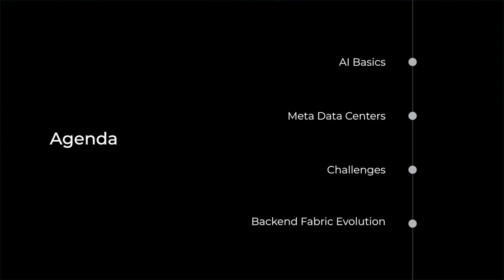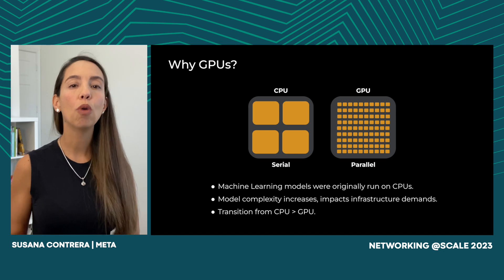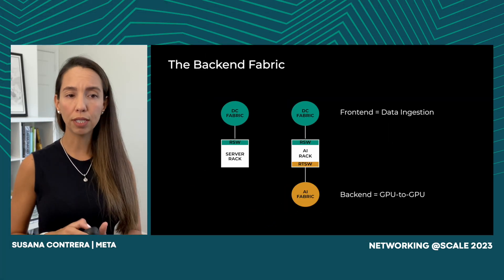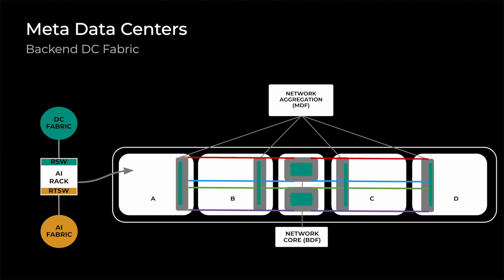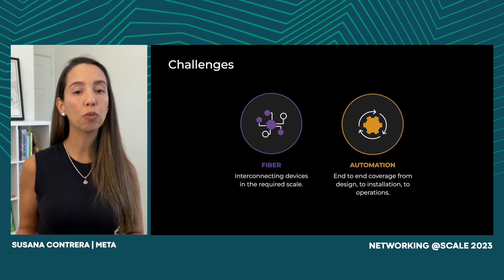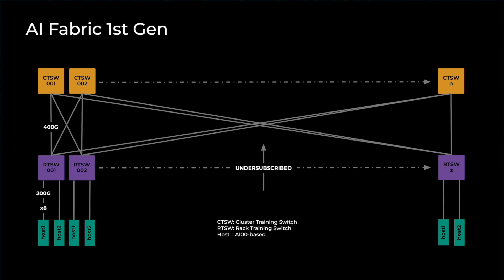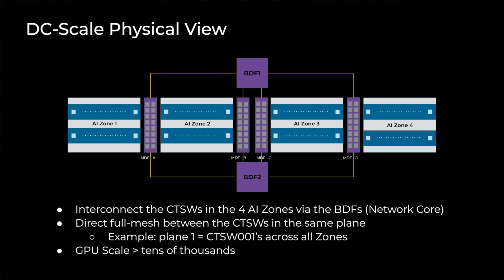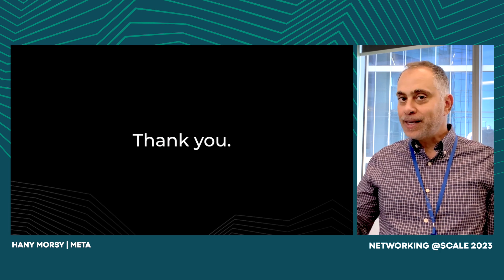Meta’s Network Journey to Enable AI | Hany Morsy & Susana Contrera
Over the years, Meta's AI infrastructure has undergone a remarkable transformation, transitioning from CPU-based training to GPU-based training within the same host, and ultimately adopting distributed systems interconnected by a network. Today, our model training heavily relies on a RoCE-based network fabric with a CLOS topology, where leaf switches are connected to GPU hosts and spine switches provide the Scale-Out connectivity to GPUs in the cluster. This presentation will delve into the progressive evolution of our network builds, specifically tailored to support the demanding requirements of AI services. Attendees will gain insights into the challenges encountered, innovative solutions implemented, and the strategic considerations behind building an efficient and high-performance fabric for AI workloads at Meta.